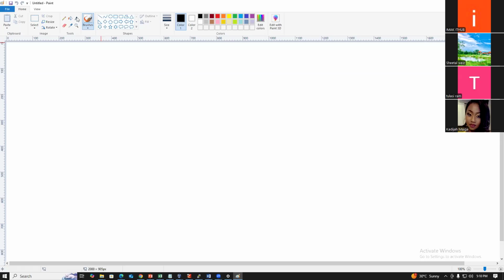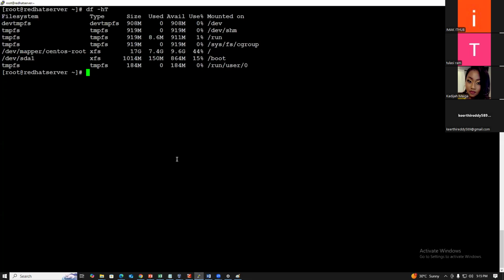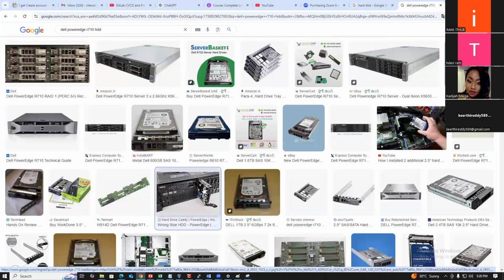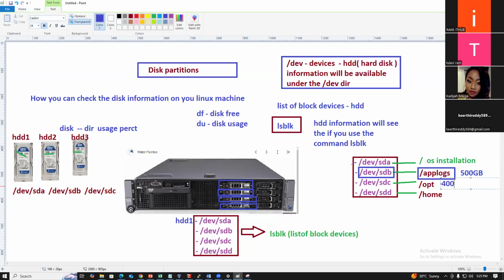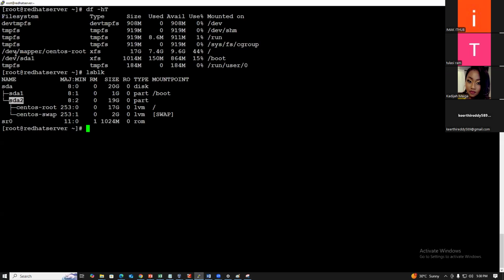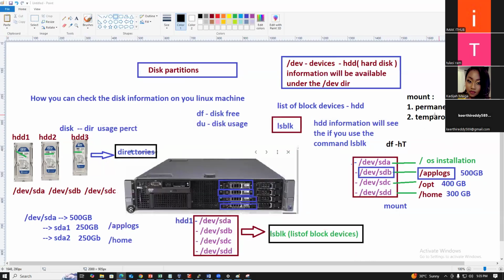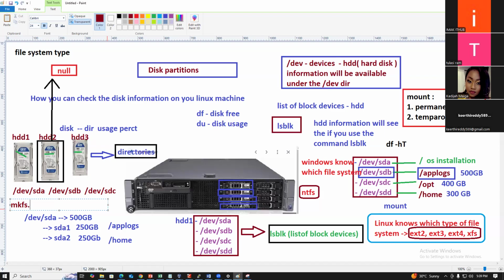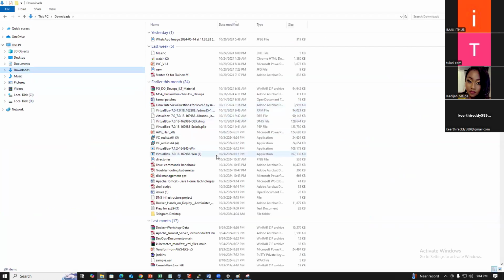Linux Partitions: Comprehensive Guide for Beginners| part-1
Welcome to our deep dive into Linux partitions! In this video, we break down the essentials of Linux partitioning, guiding you through the concepts and practical steps you need to understand and manage disk partitions effectively. Whether you're new to Linux or looking to refresh your knowledge, this video is for you.

🔍 What You’ll Learn:

What are Linux partitions and why they are important.
Understanding different types of partitions: Primary, Extended, and Logical.
How to create, manage, and resize partitions using various tools.
Best practices for setting up partitions for different Linux distributions.
Tips for optimizing disk space and performance.
📚 Chapters:
0:00 Introduction to Linux Partitions
2:45 Types of Partitions
6:30 Creating Partitions with fdisk and parted
12:15 Managing Partitions with GParted
18:00 Best Practices for Partitioning
22:00 Common Partitioning Errors and How to Avoid Them
25:00 Conclusion and Tips

🔧 Tools and Commands Covered:

fdisk
parted
GParted

💬 Comments: Have questions or feedback? Leave them in the comments section below. We'd love to hear from you!